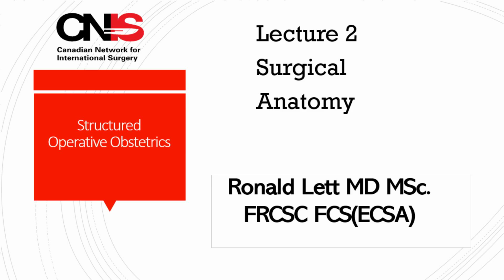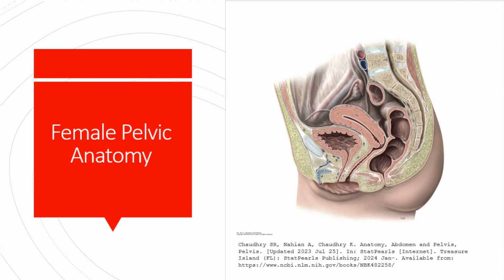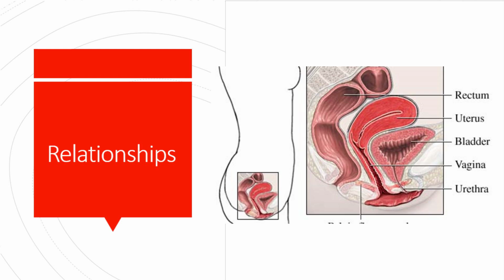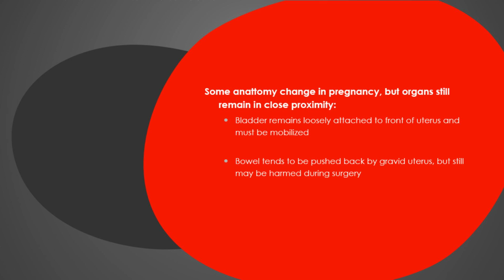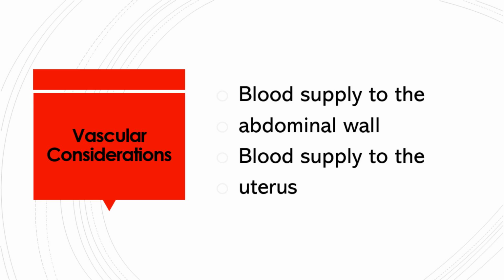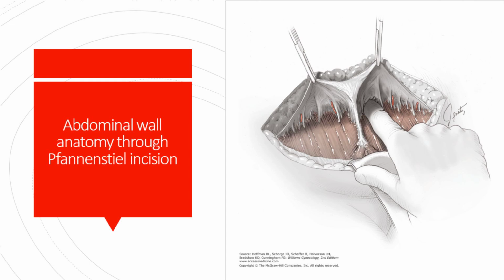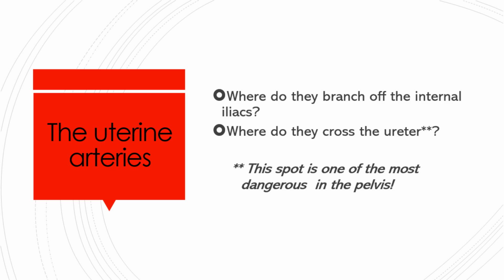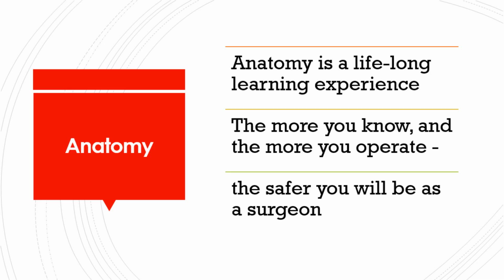SOO Lecture 2 Anatomy - Delete